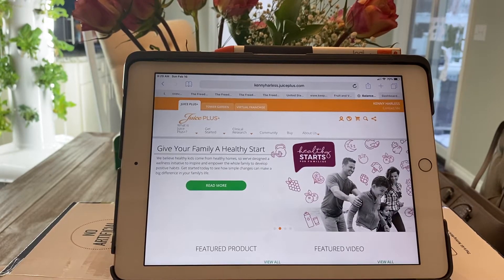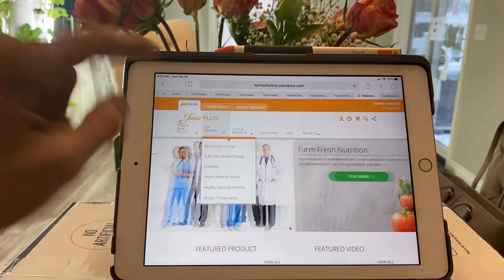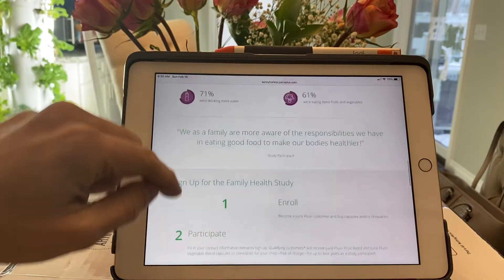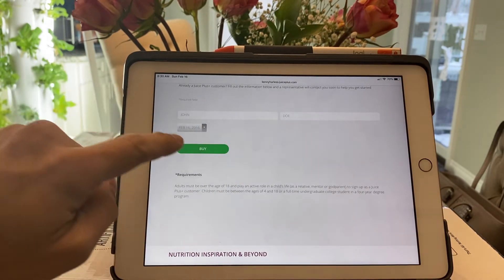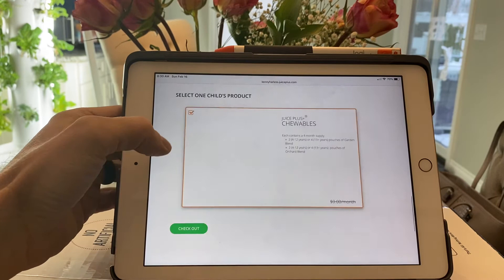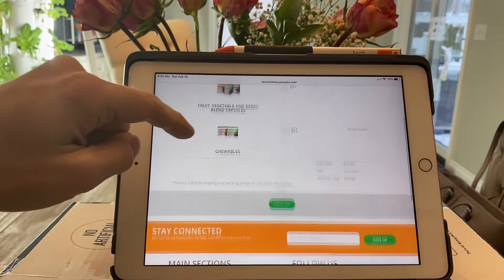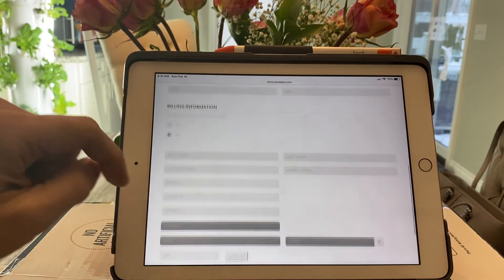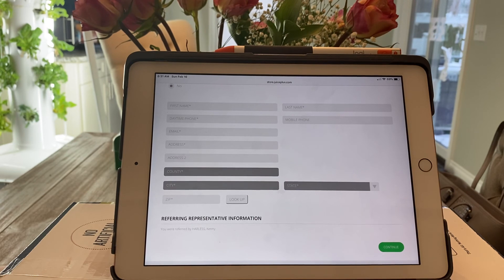How to place Family Healthy Start order for a Child